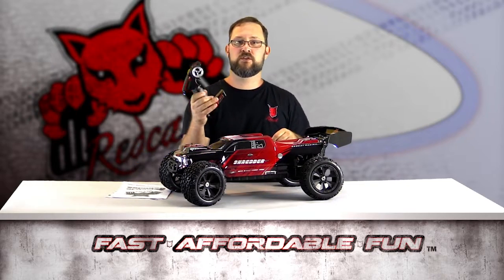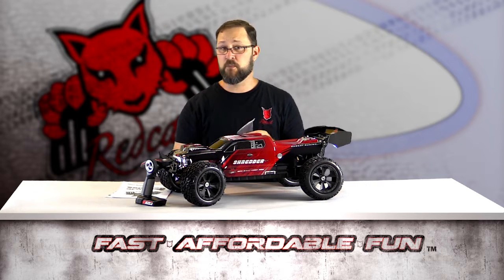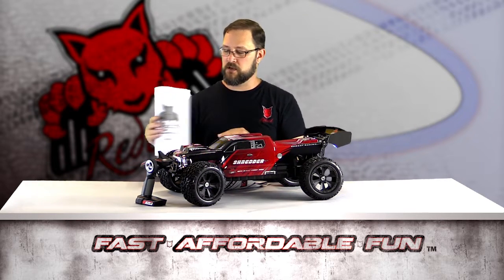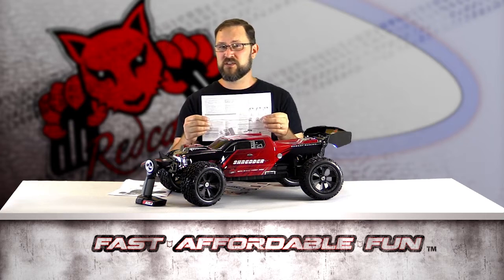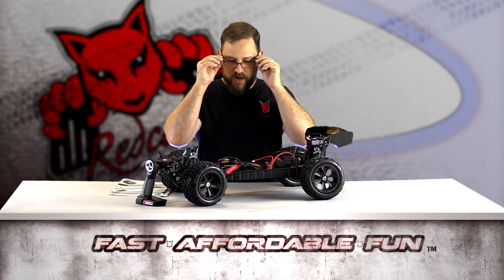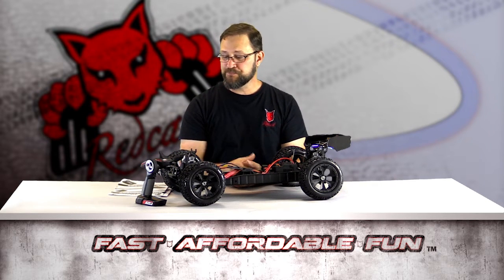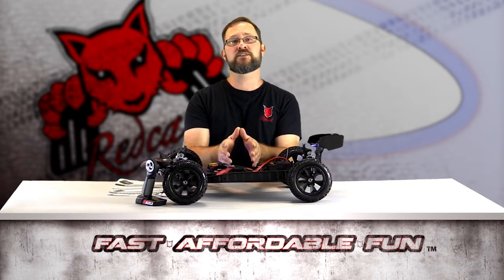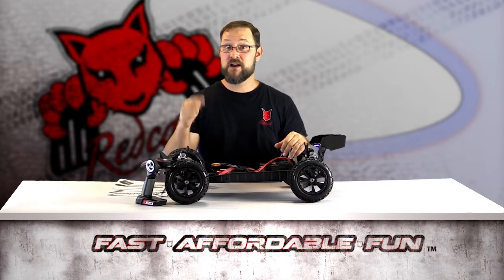SHREDDER XTE V2 UNBOXING video by Redcat Racing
A video highlighting what the Shredder XTE V2 comes with.
Shredder - 1/6 Scale Brushless Electric Truck -

Batteries & Charger Not Included

The Shredder series of 1/6 scale vehicles is back after a two-year hiatus. This new version now has bigger tires, bigger shocks, and many other enhancements to make it stronger and more competitive than ever before.

When most large-scale brushless vehicles are at least double the Shredder price, it makes it very difficult for most RC enthusiasts to experience the true fun of a large-scale vehicle. This is and always has been the goal of the Shredder.

Experience large-scale fun at half the price!